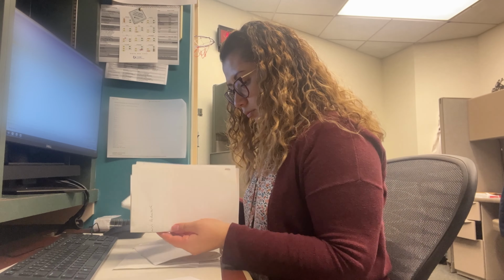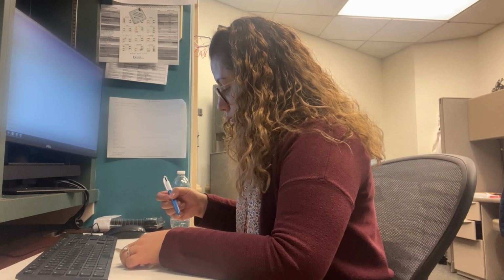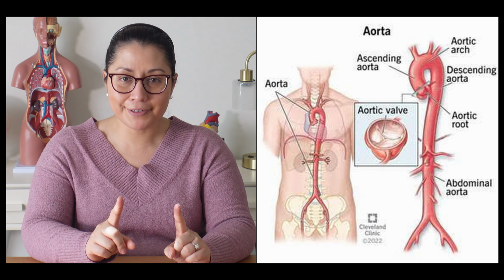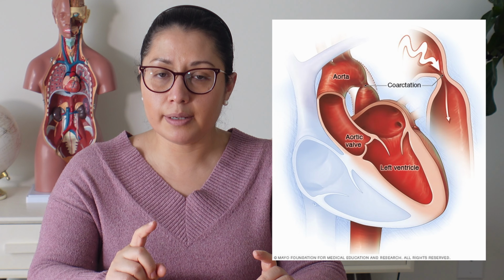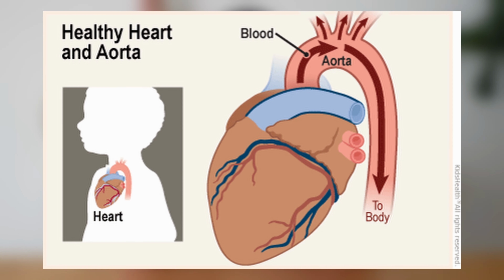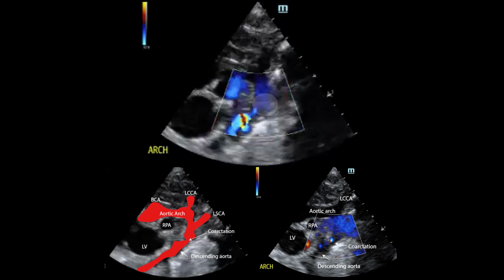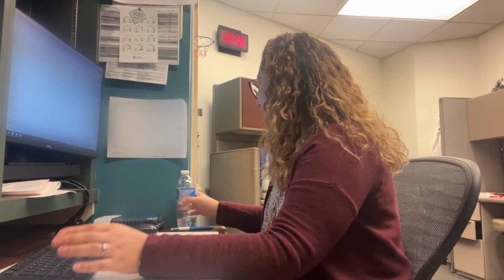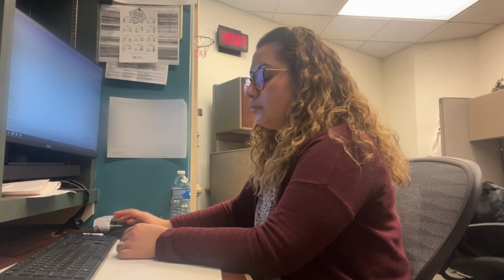Day in the Life: Cardiologist - Precharting, Coarctation Case & End of Day Reflection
00:00 Introduction & Heading to Clinic
00:38 Pre-Clinic Preparations
01:02 Precharting Process Explained:
01:30 The Clinic Workflow
02:13 Coarctation of the Aorta Explained
03:08  Echocardiogram of Coarctation
04:28 Post-Operation Patient Review
05:06 Lunch
05:17 Co-Fellow Conversations
05:39 Post-Clinic Work
06:20 Wrapping Up the Day
06:57 Reflections on the day
08:24 Importance of Efficient Note Writing
08:54 Outro

Echo reference:
'Coarctation of the Aorta in a Neonate' from Critical Care Sonography.

If you found this video interesting or have any questions about a day in the life of a pediatric cardiology fellow, drop them in the comments below. Catch you in the next one! 💕